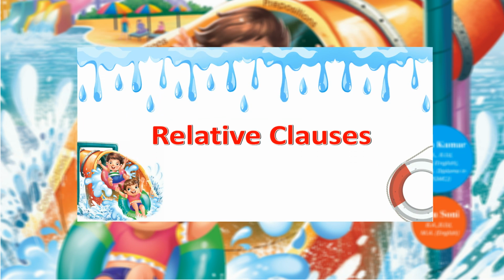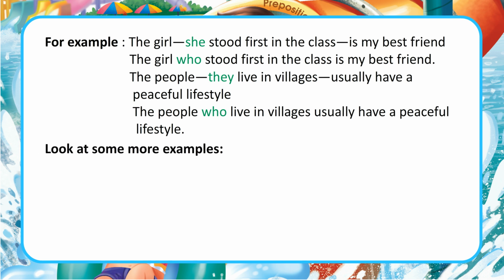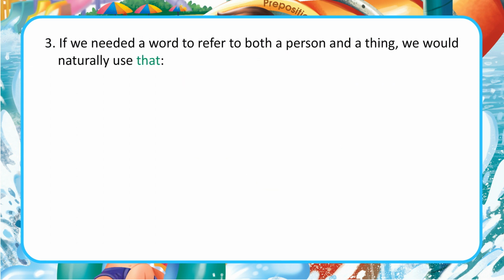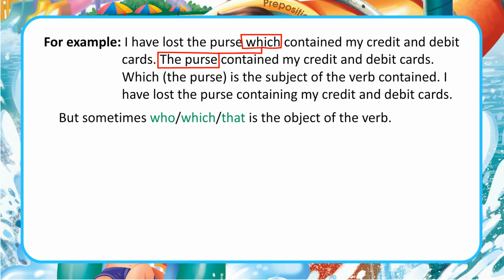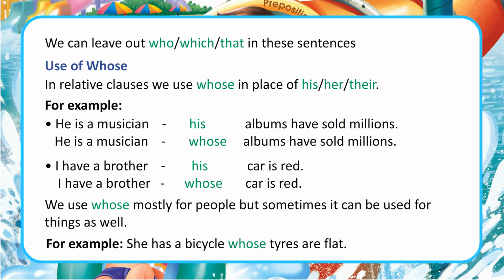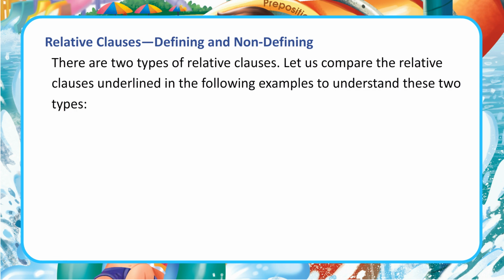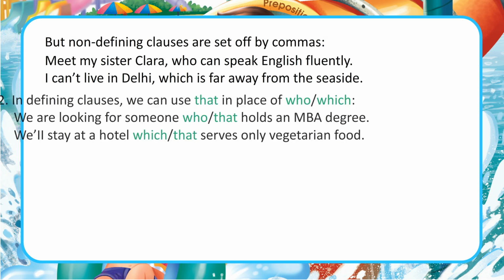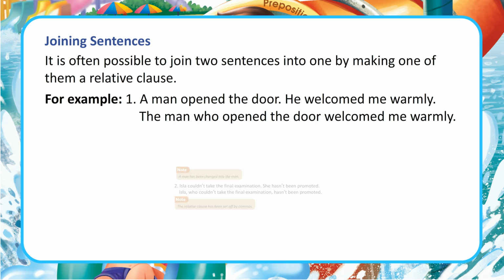Relative Clauses II English_Grammar_BOOK - 8 II